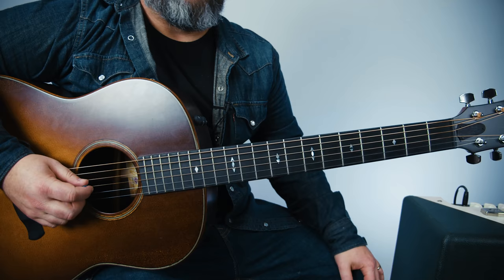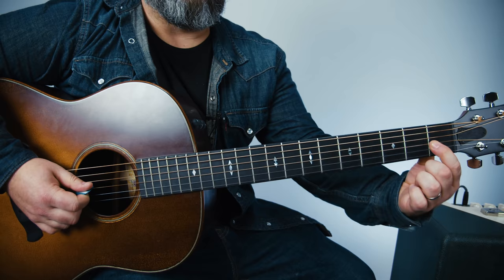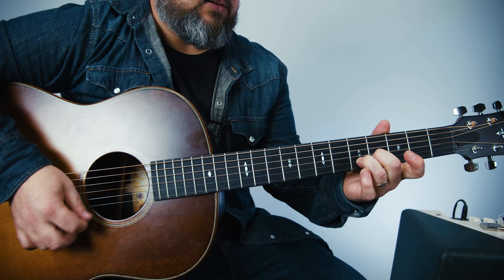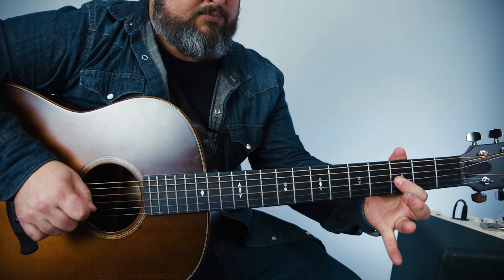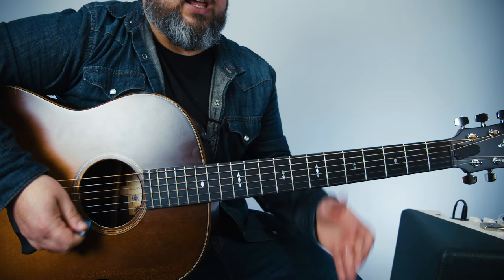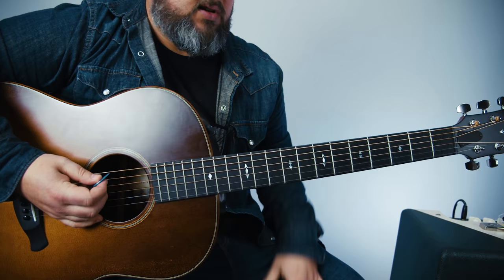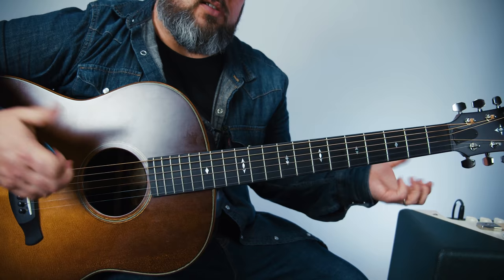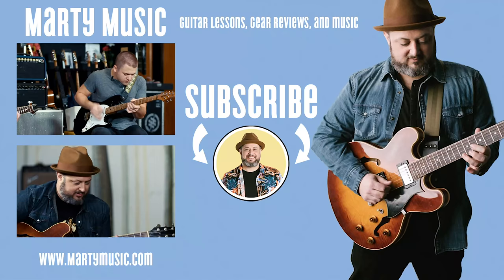Black Crowes She Talks To Angels Acoustic Guitar Lesson + Tutorial